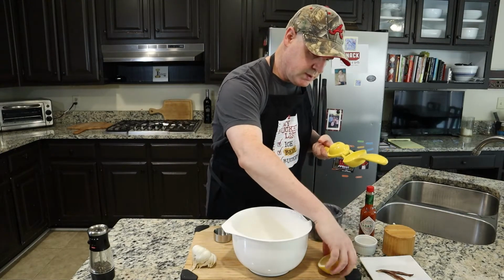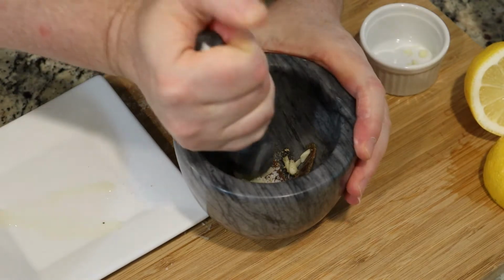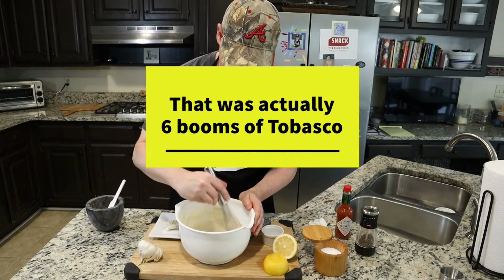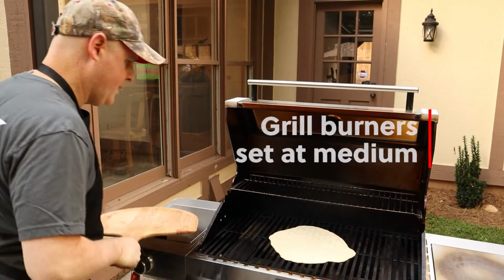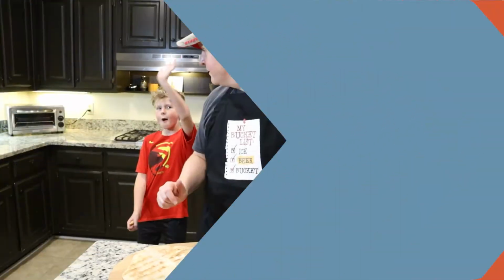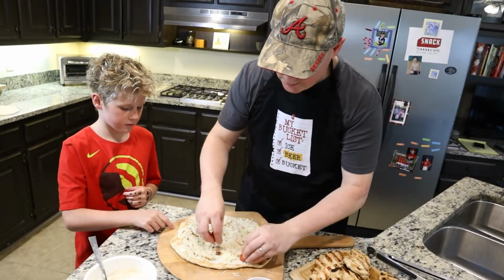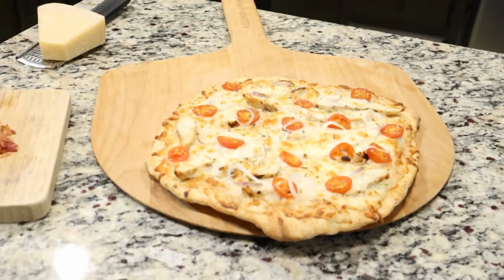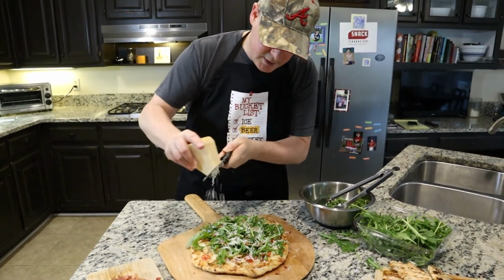Grilled Chicken Caesar Pizza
Perfectly grilled chicken on a grilled pizza crust with homemade Caesar dressing. As usual, the outtakes at the end are worth the watch. This may be the best pizza I have ever made. Enjoy!